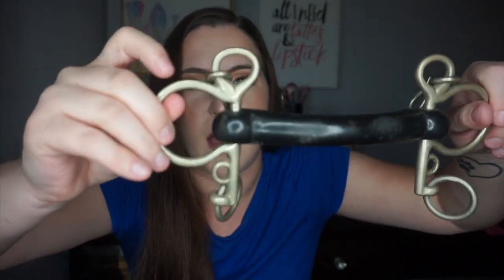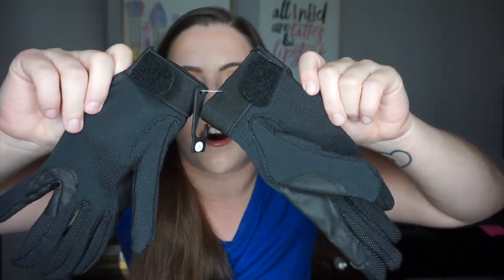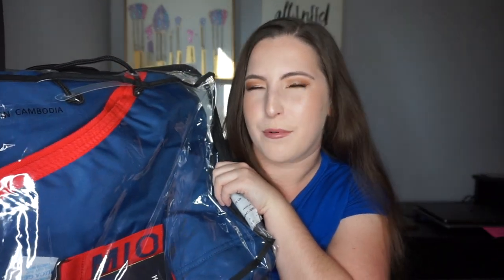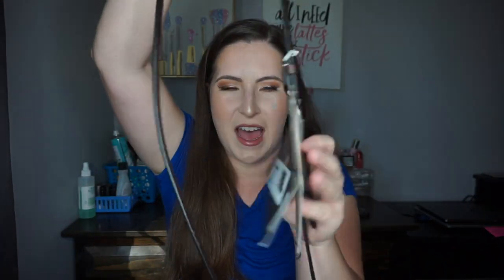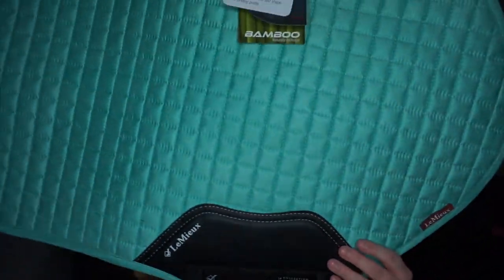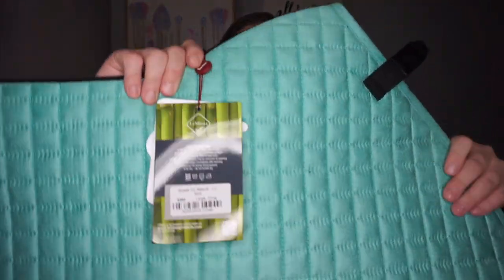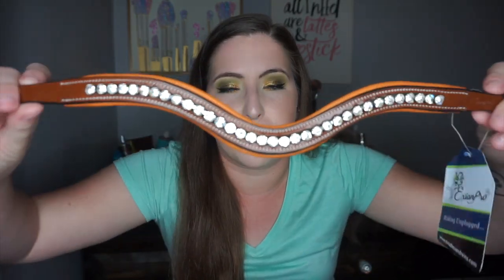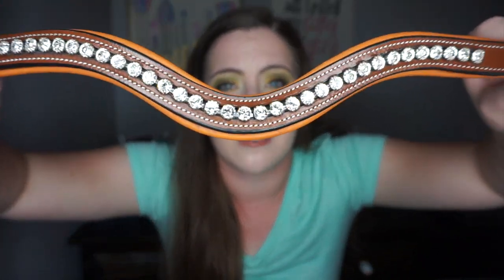HUGE Tack Haul! Lemieux, New Bridle, and More!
*This video was filmed and uploaded about a month ago, prior to me getting my new saddle. I'll show my new saddle in an upcoming video and a future tack haul!*

Hey guys! I have yet another tack haul. Seems like this is a monthly thing lol! Hope you enjoy the video!

PRODUCTS MENTIONED:
- 5" hard rubber Mullen Mouth Pelham bit
- 5.25" metal Mullen Mouth Pelham bit
- SSG Fleece-Lined Winter Grippers riding gloves in Medium
- E3 Waterless Argan Oil Shampoo
- Horseware Mio Turnout Lite 0g sheet in Dark Blue/Red, size 78
- Ovation Zocks blue with corgis
- Equiderma Skin Lotion for Horses
- Treadstone Standing Martigale, size Cob, Oakbark
 - Eskadron waffle cooler in Green/Maroon, size 78
- Lemieux ProSport Suede Close Contact Jump Square saddle pad in Mint
- ExionPro Elegant & Attractive White Crystal Browband in Oak Brown, curved shape
- ExionPro Fancy Raised Anatomic Dressage Hunter Bridle and Reins in Havana

Makeup Artist Instagram: @courtneykmua